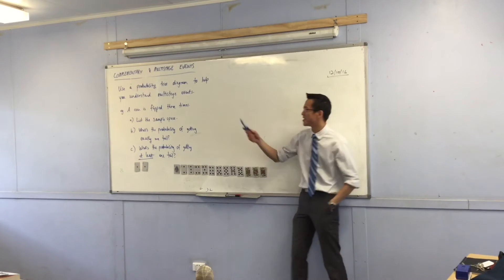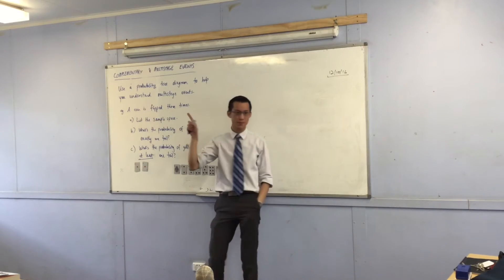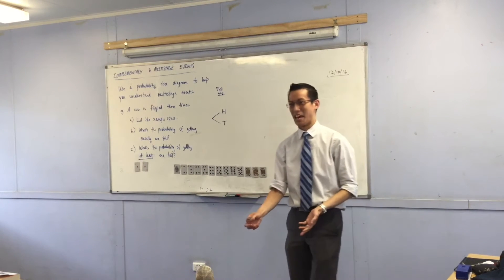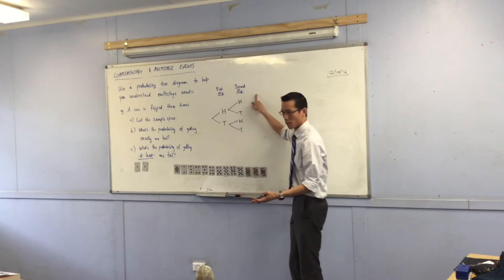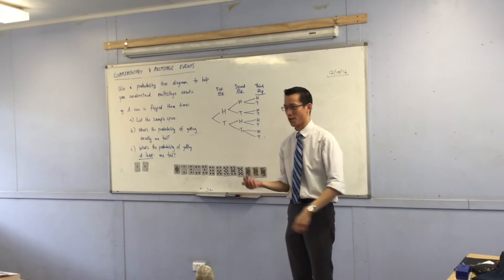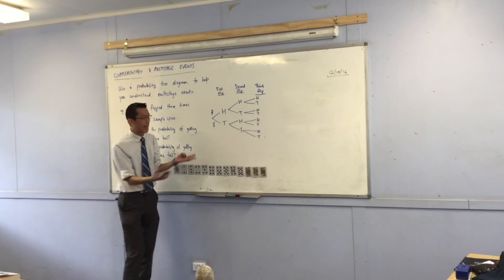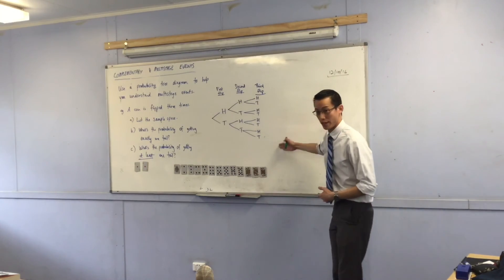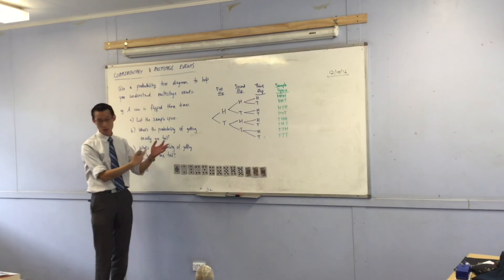Multistage Events (1 of 2: Constructing probability trees)